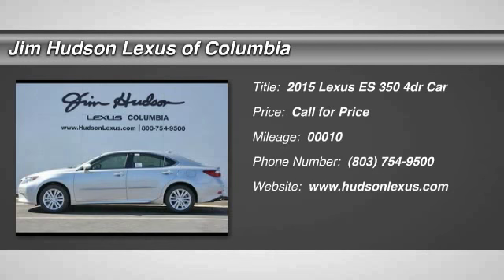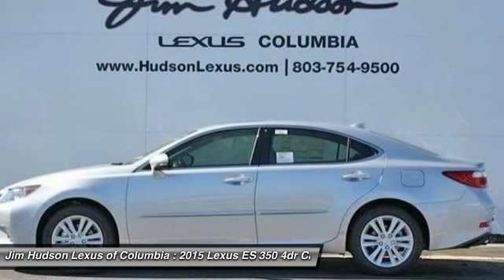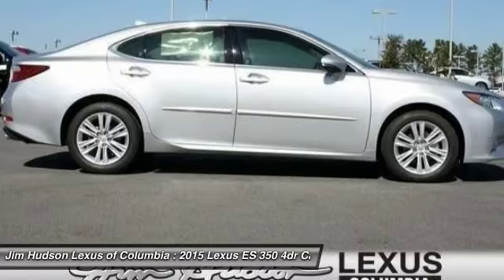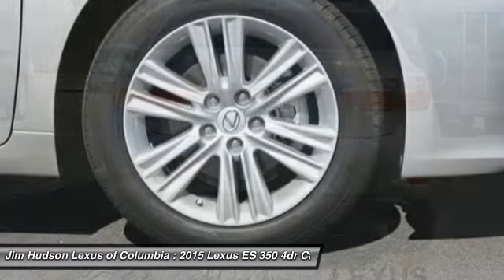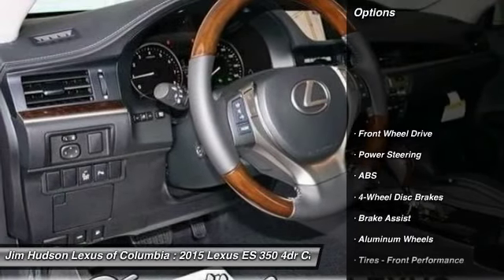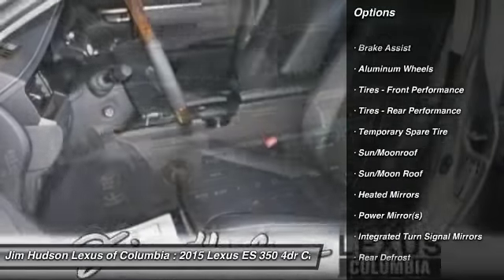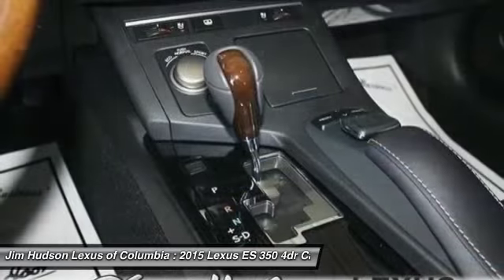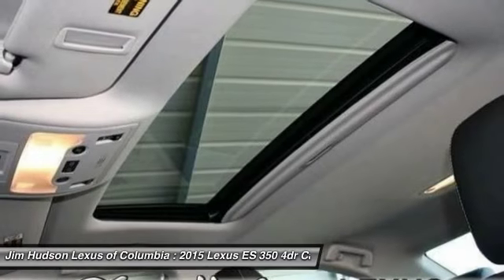2015 Lexus ES 350 Columbia SC 23057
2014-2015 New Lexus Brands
2015 Lexus ES 350